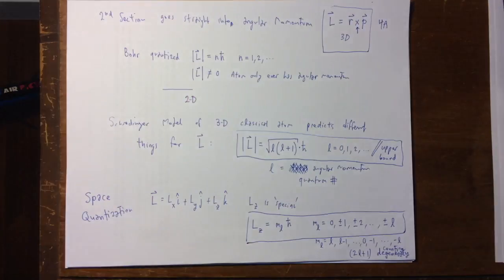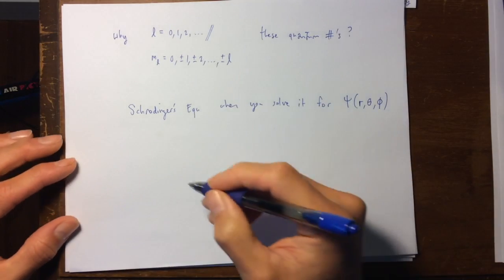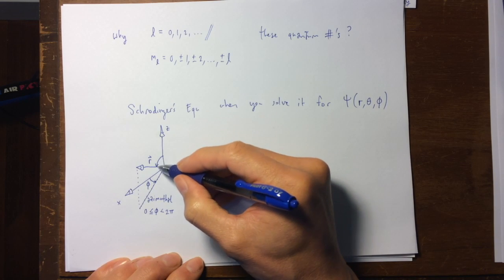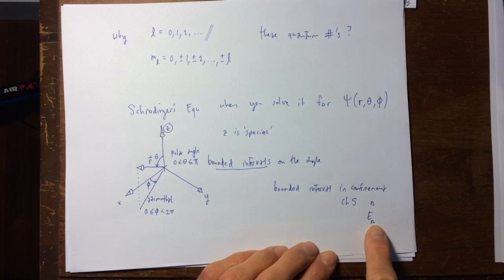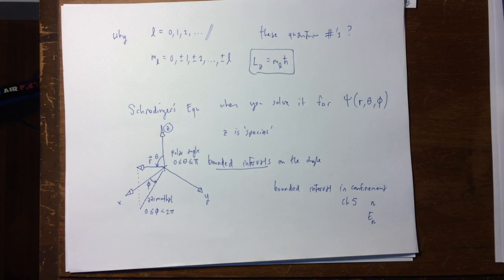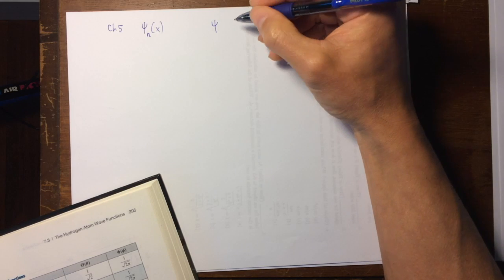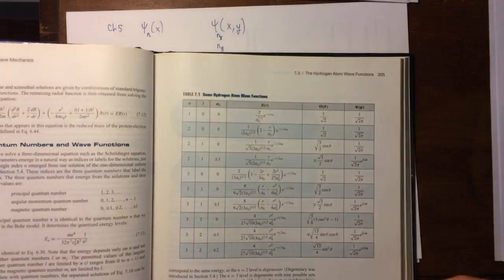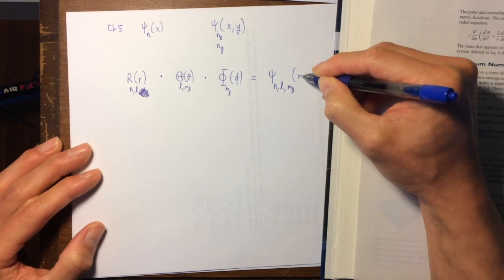Schrodinger Equation Model of Hydrogen-like Atoms (3 of 3)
These videos introduce and explore modeling the Hydrogen atom with Schrodinger's Equation. It highlights the differences with Bohr's model especially with respect to the quantization of angular momentum. It also discusses the separation of variables solution and the quantum number labeling of the different factors of a wavefunction.